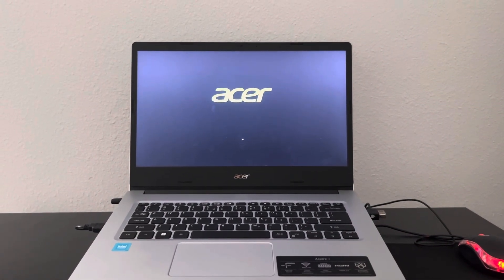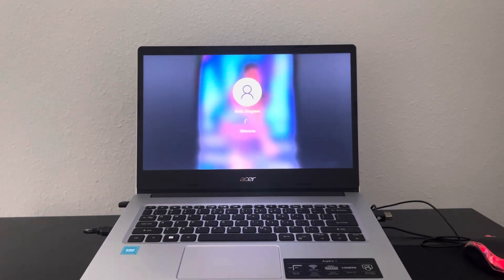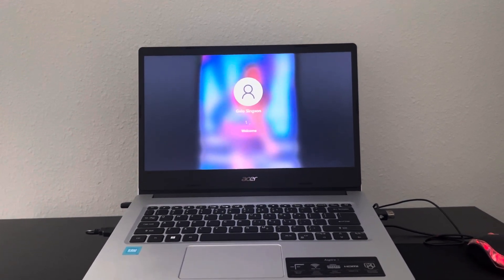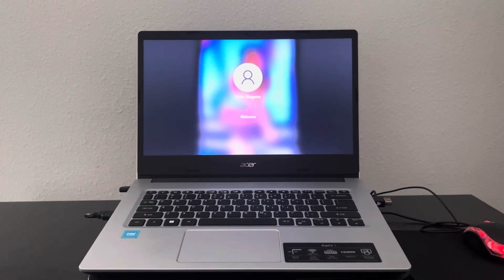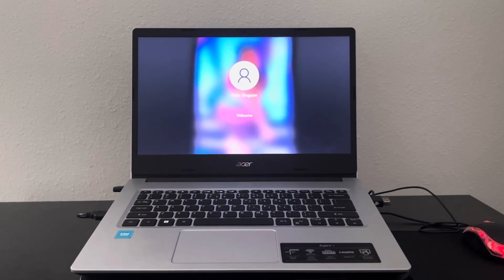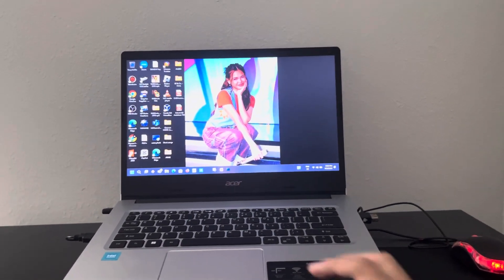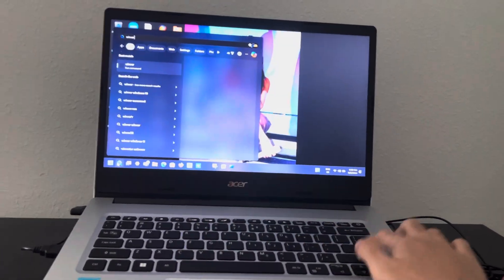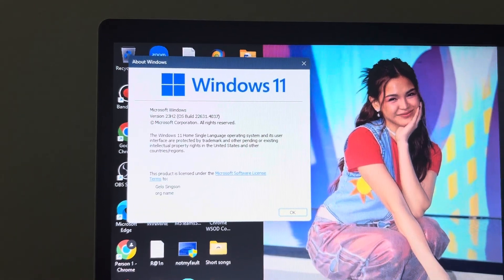Acer Aspire 3 Startup Windows 11 Home Single Language